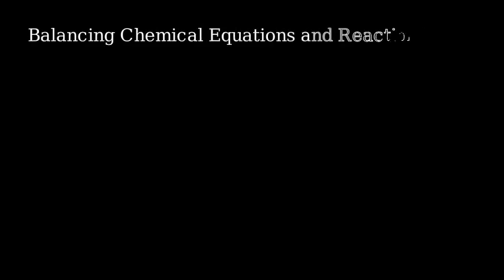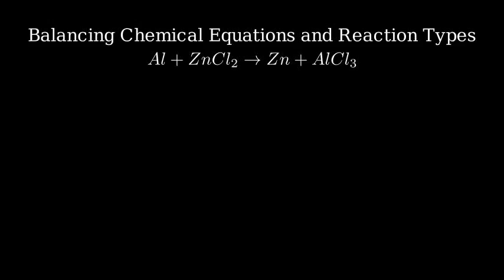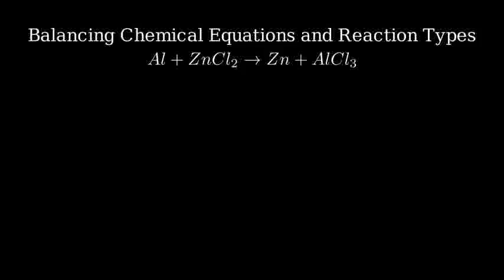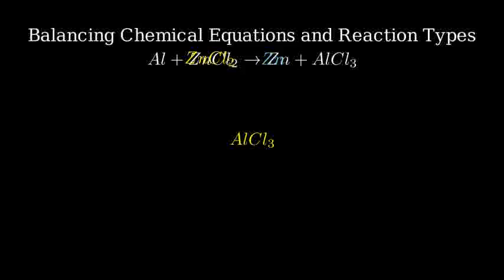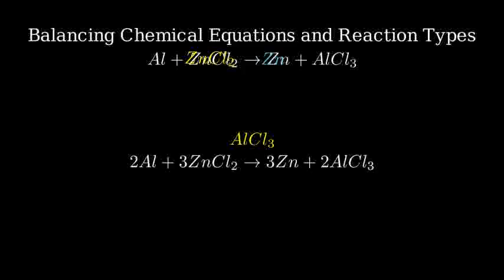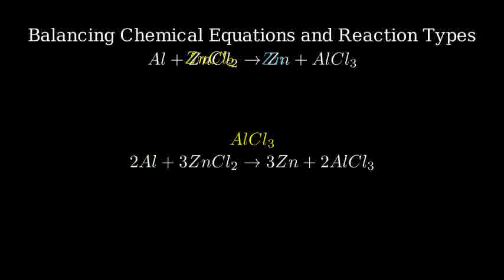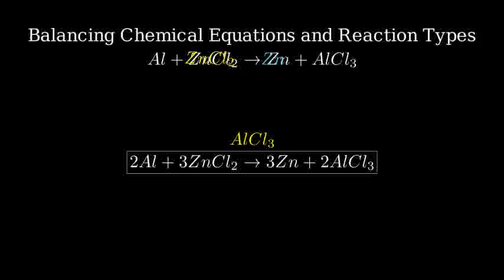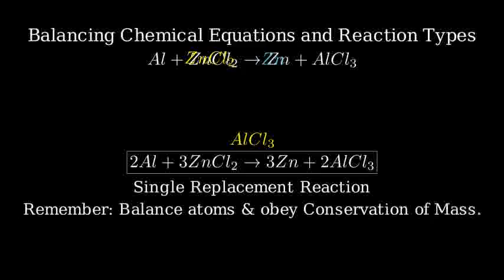How to Balance Al + ZnCl2 = Zn + AlCl3 (and Type of Reaction)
To balance the reaction:

Al + ZnCl2 → Zn + AlCl3

Follow these steps:

1. **Write down the unbalanced equation:**

2. **Balance the aluminum (Al) atoms.**
   On the left, there is 1 Al atom in Al. On the right, there is 1 Al atom in AlCl3. Aluminum is already balanced.

3. **Balance the zinc (Zn) atoms.**
   On the left, there is 1 Zn atom in ZnCl2. On the right, there is 1 Zn atom in Zn. Zinc is already balanced.

4. **Balance the chlorine (Cl) atoms.**
   On the left, there are 2 Cl atoms in ZnCl2. On the right, there are 3 Cl atoms in AlCl3. To balance the chlorine atoms, place a coefficient of 3 in front of ZnCl2 on the left and a coefficient of 2 in front of AlCl3 on the right:
   Al + 3ZnCl2 → Zn + 2AlCl3

5. **Balance the zinc (Zn) atoms again.**
   Now there are 3 Zn atoms on the left (in 3ZnCl2). To balance the Zn atoms on the right, place a coefficient of 3 in front of Zn:
   2Al + 3ZnCl2 → 3Zn + 2AlCl3

6. **Check if all elements are balanced:**
   - Al: 2 Al on both sides
   - Zn: 3 Zn on both sides
   - Cl: 6 Cl on both sides (3 * 2 = 6)

Balanced equation:
2Al + 3ZnCl2 → 3Zn + 2AlCl3

Type of reaction: **Single displacement (Redox reaction)**